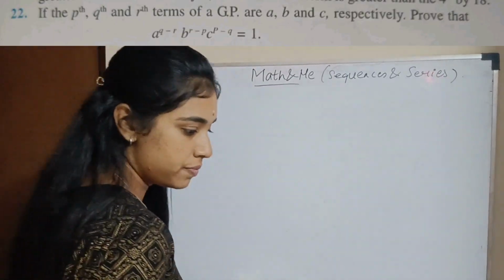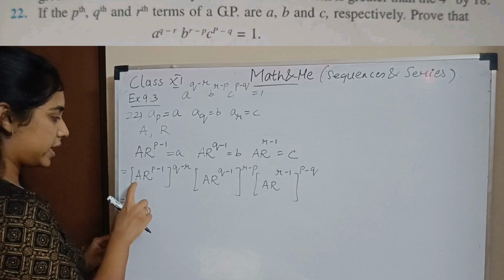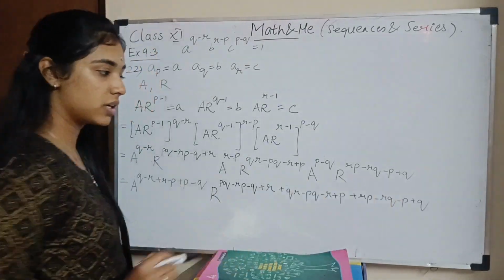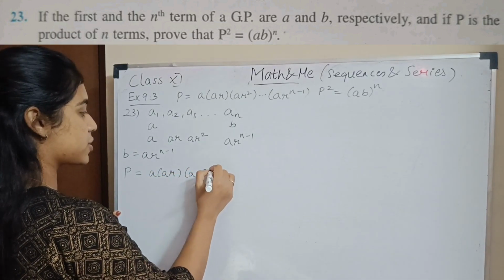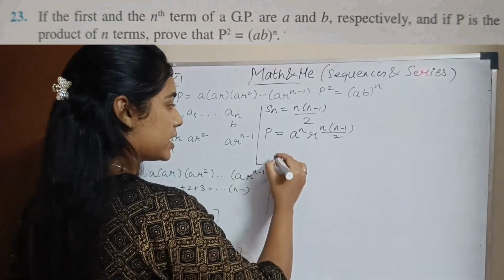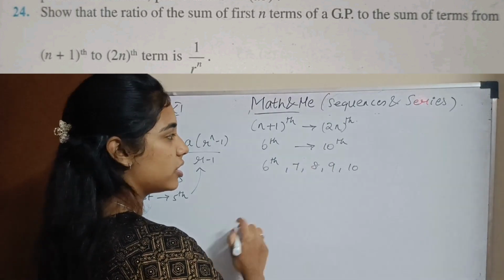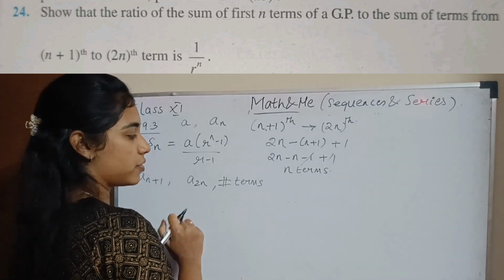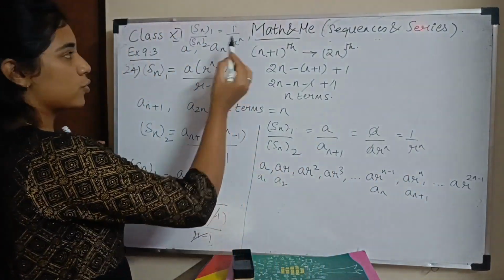Ex 9.3 Part 5/8 Q22-24 Arithmetic & Geometric mean